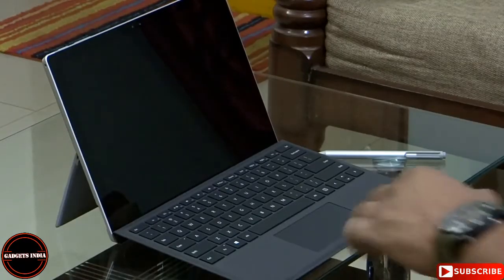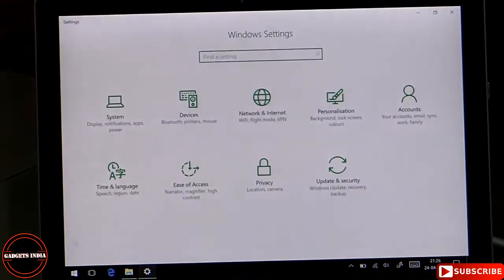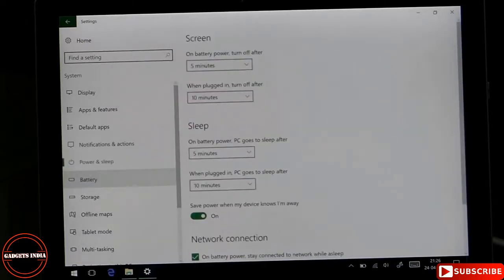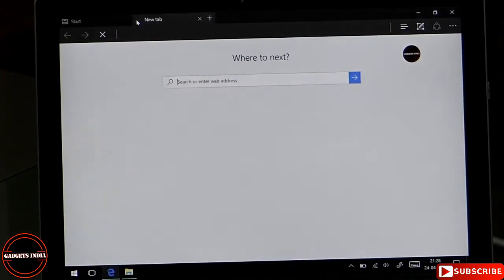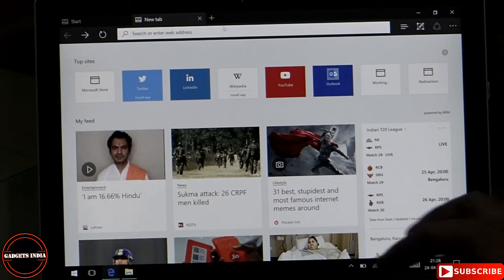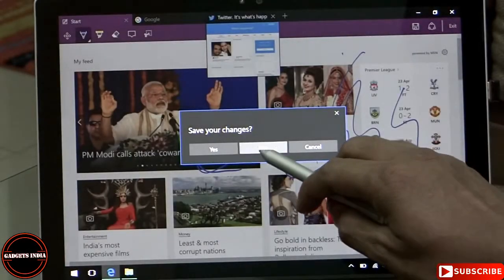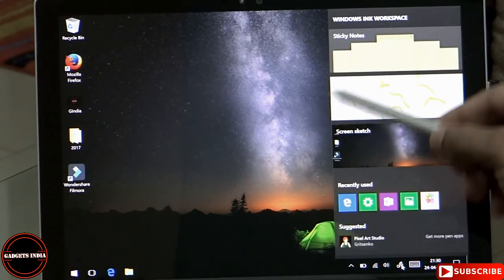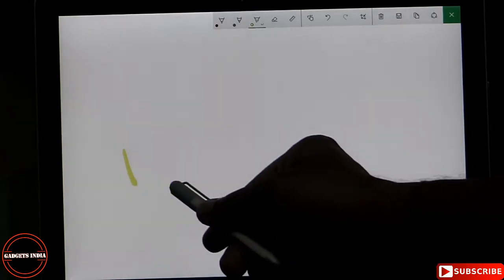Surface Pro 4 2017 Full Review- Old Wine in Old Bottle ????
Full review of Microsofft surafecPro-4 2017 edition